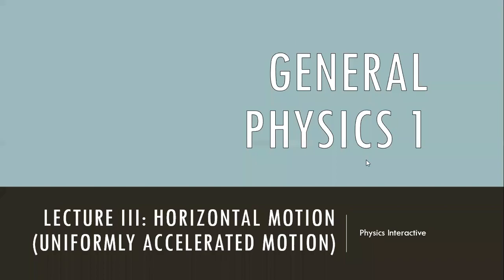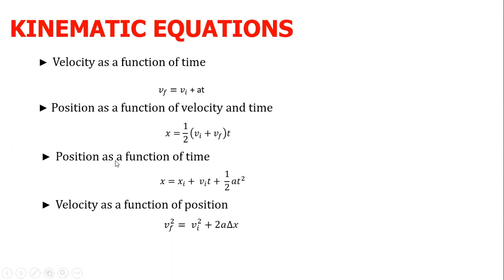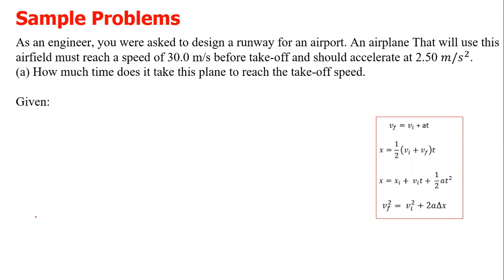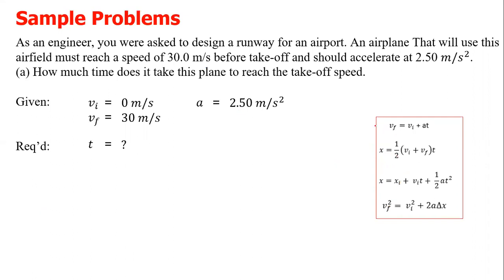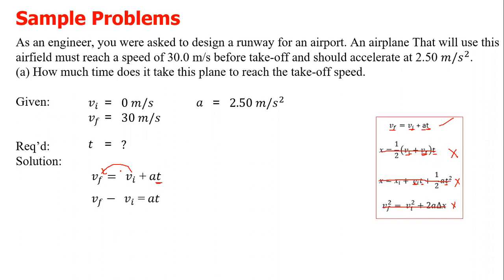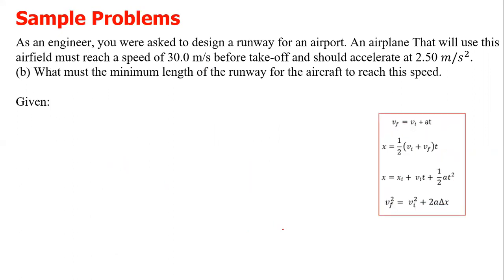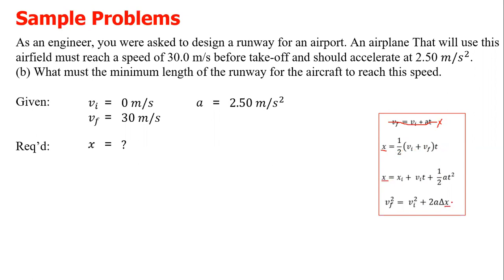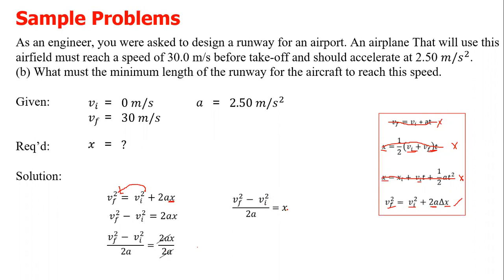PHYSICS: UNIFORMLY ACCELEATED MOTION (TAGALOG)